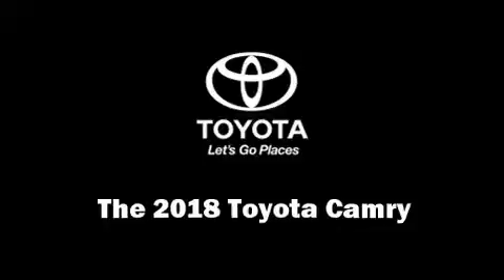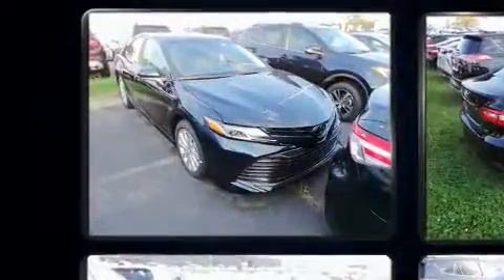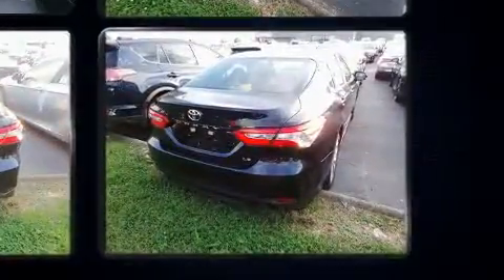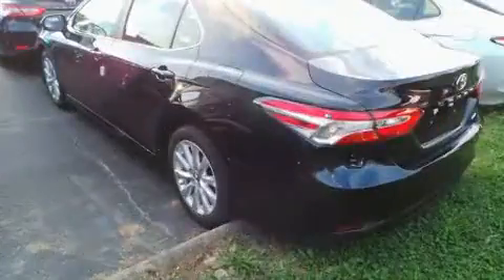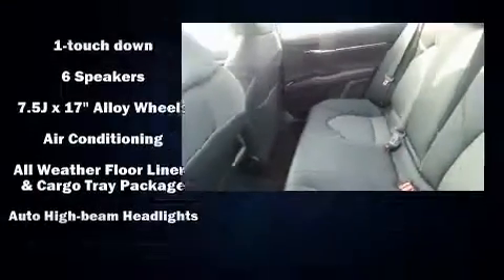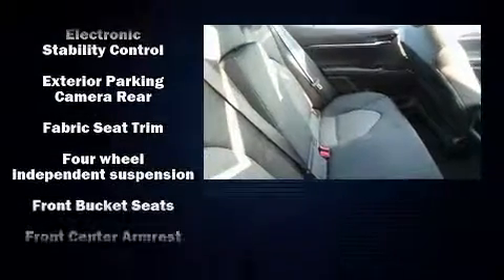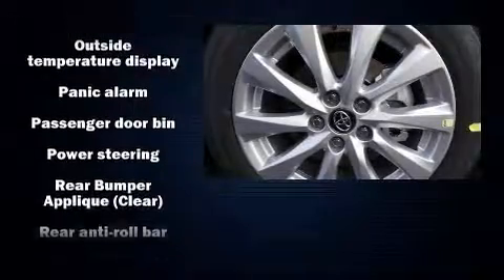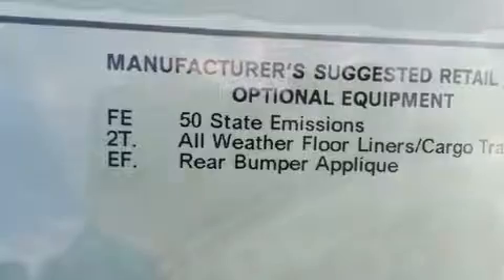2018 Toyota Camry LE in Cincinnati, OH 45249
Kings Toyota
4700 Fields Ertel Rd.

Get excited about the 2018 Toyota Camry. This 4 door, 5 passenger sedan stands out among competitors in its class! Performance and efficiency are both prioritized thanks to the 2.5 liter 4 cylinder engine, and for added security, dynamic Stability Control supplements the drivetrain. It's equipped with tons of terrific amenities, but it won't break your budget. Such as cruise control, front and rear reading lights, 1-touch window functionality, a tachometer, variably intermittent wipers, front bucket seats, lane departure warning, and much more. Passenger security is always assured thanks to various safety features, such as: head curtain airbags, front and rear side impact airbags, traction control, brake assist, ignition disabling, and 4 wheel disc brakes with ABS. This car was designed with safety in mind, allowing you to drive with even greater assurance. You will have a pleasant shopping experience that is fun, informative, and never high pressured. Please don't hesitate to give us a call.